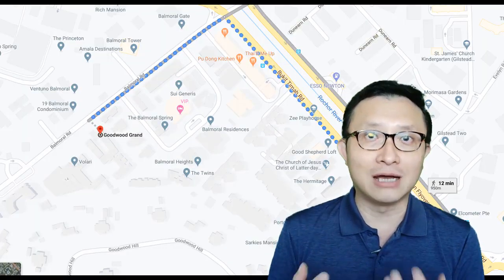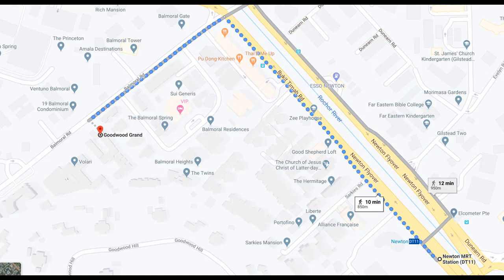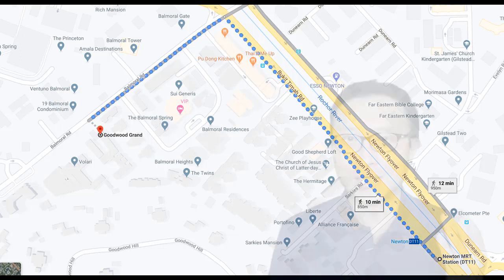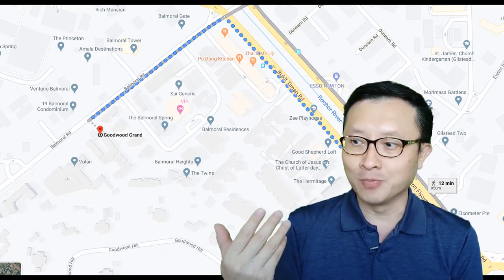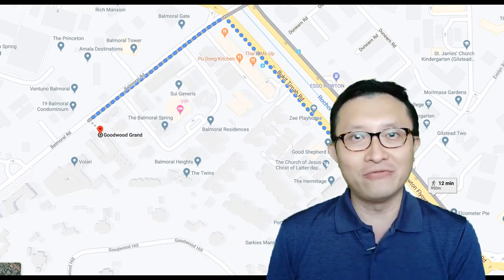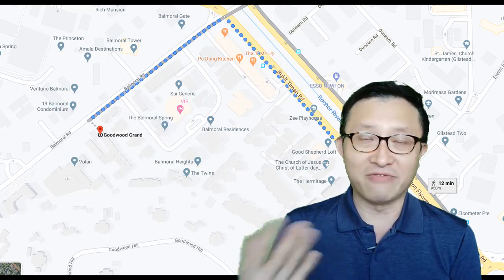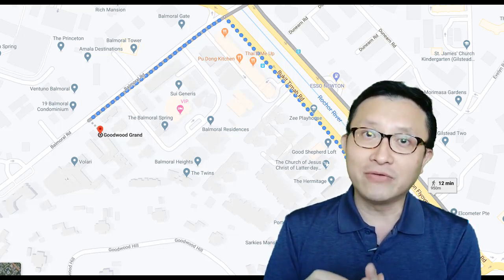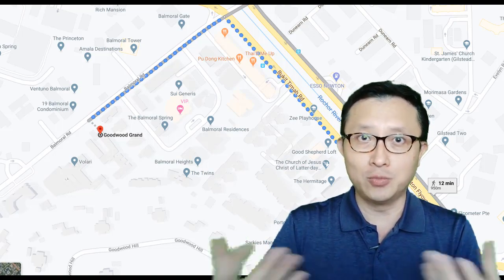Strata Bungalow at Balmoral Goodwood Grand - Bungalow for sale